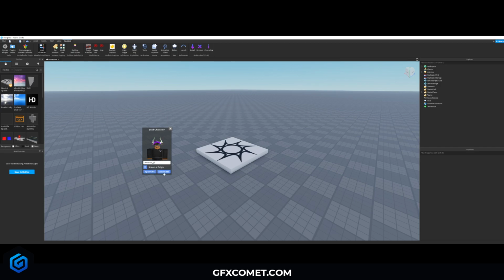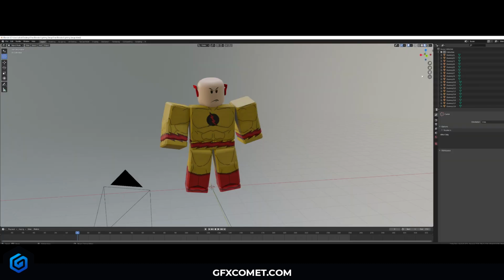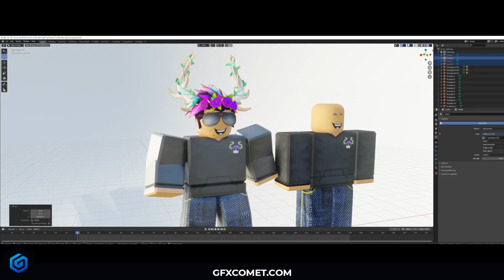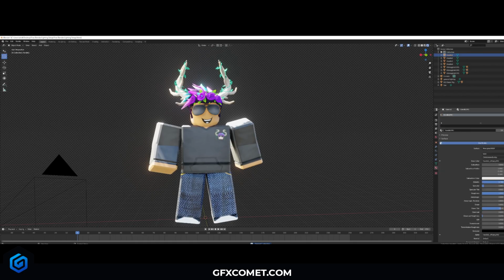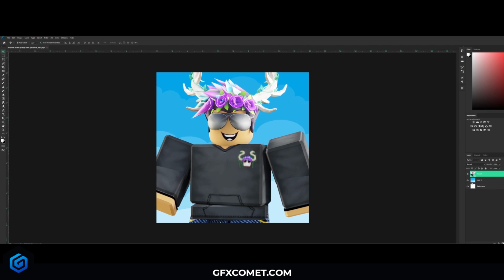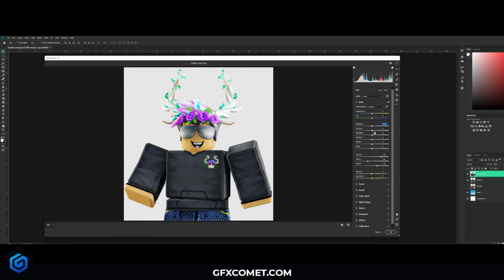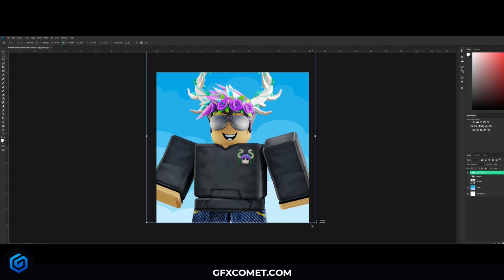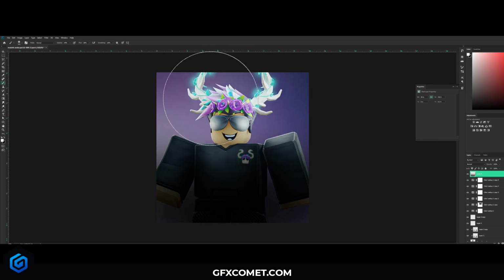I Designed A Profile Picture For A ROBLOX YouTuber! (Roblox)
Social Media!